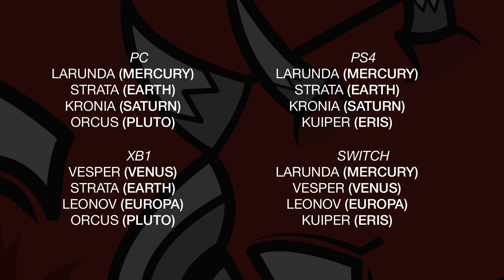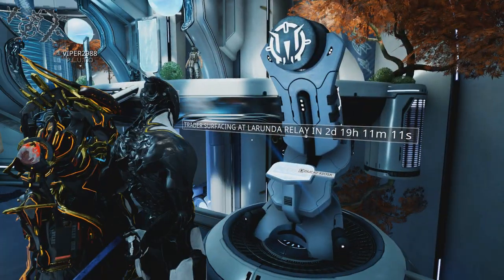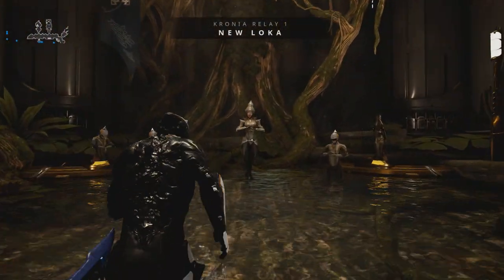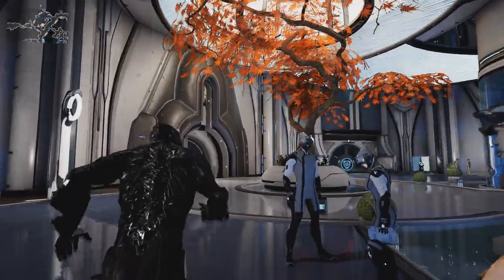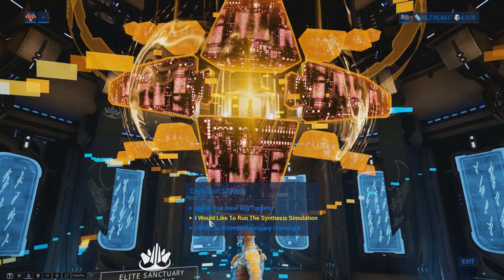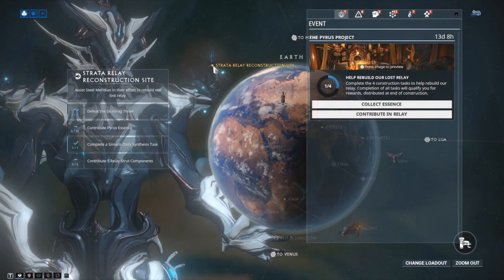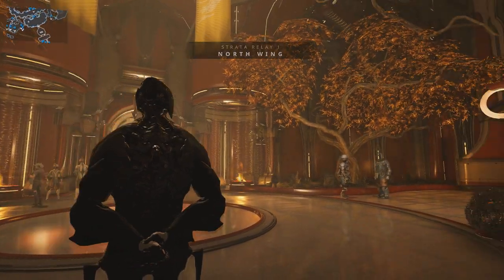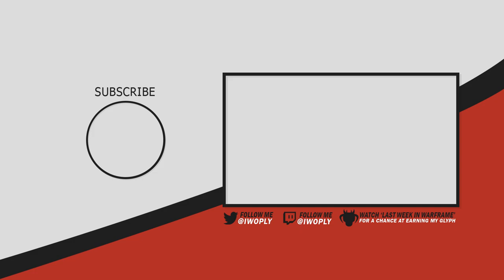The Warframe Relays Explained (Warframe)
This video provides information on Warframes Relays, the vendors & terminals it houses and the Operations/Tactical Alerts tied to the player hubs.